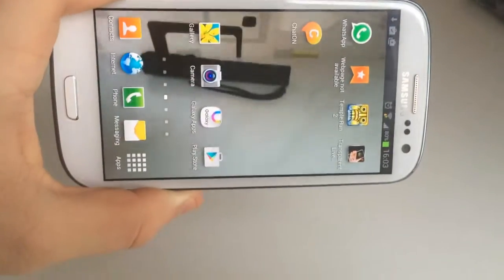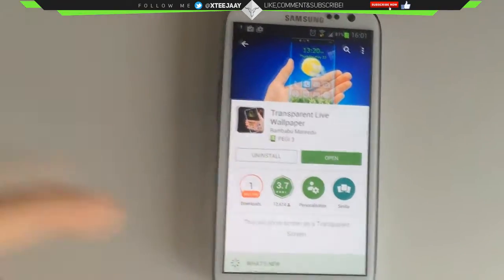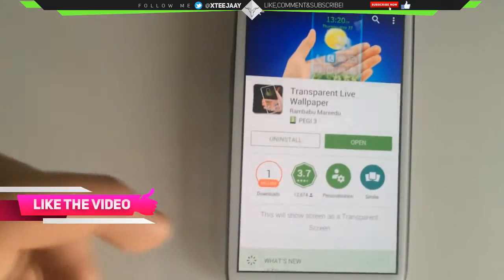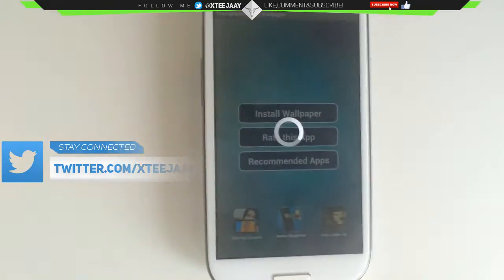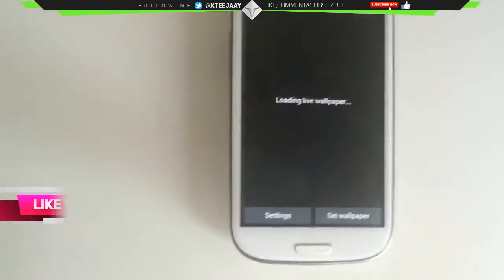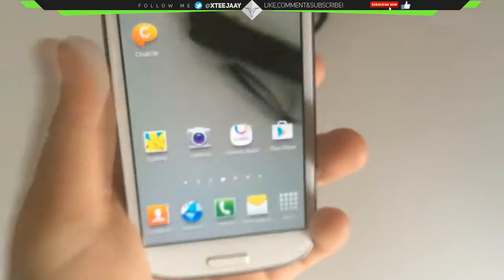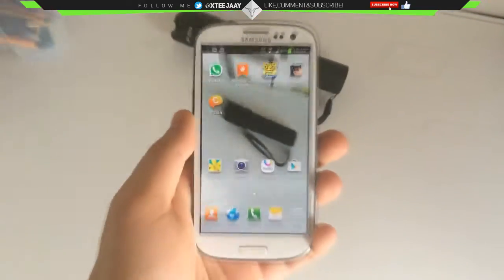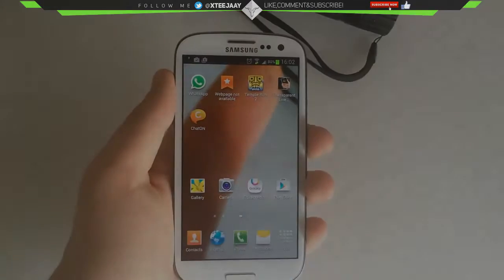Android Transparent Wallpaper App [Android App]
How to get a Transparent Wallpaper
How to get a see through Wallpaper Android